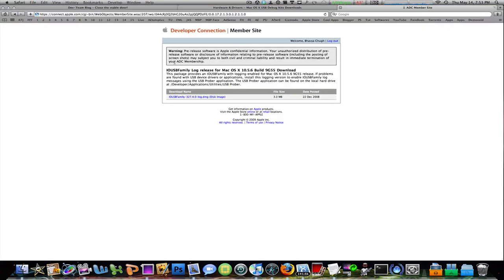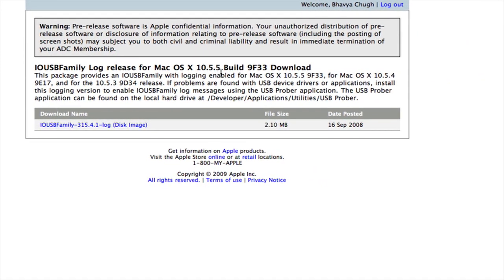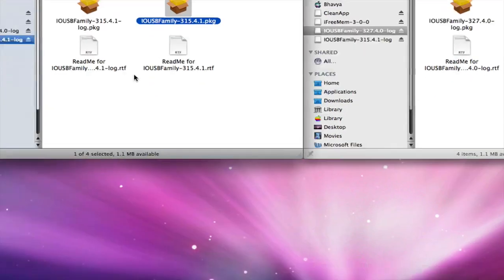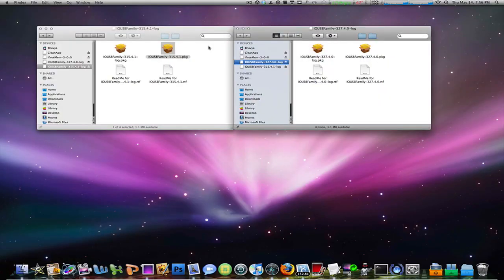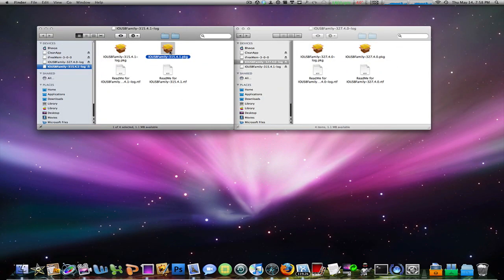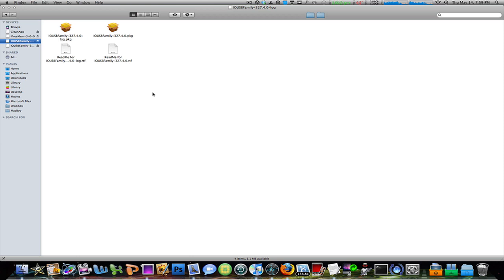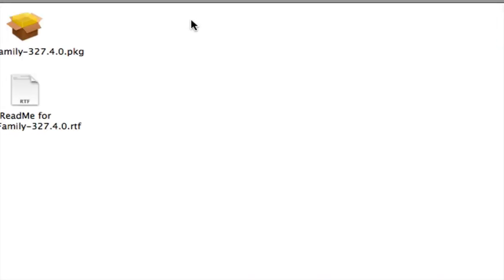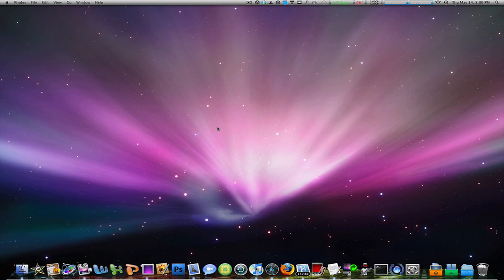How To Jailbreak iPhone/iPod Touch 2.2.1 Using QuickPwn 2.2.5 + Get Around The DFU Problem On Mac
Instructions For IOUSBFamilies:

You will need an account with ADC (Apple Developer Connection) this is free and takes a few minutes to sign up, you should read the terms and conditions carefully and you should only sign up if you are thinking of developing applications in the future
Download the disk image IOUSBFamily-315.4-log.dmg  for Mac OS X 10.5.5 Build 9F33 (yes, that is a 5 in 10.5.5 - this is a developer debug package of the USB kernel extension).
Unplug non-vital USB equipment, such as external DVD writers, USB scanners, USB mass storage devices, at the most leave a Keyboard and Mouse connected.
Install IOUSBFamily-315.4.1.pkg from within the disk image
Reboot your system!
Perform necessary DFU activity with QuickPwn or PwnageTool.
Download the disk image IOUSBFamily-327.4.0-log.dmg for Mac OS X 10.5.6 Build 9G55
Intall IOUSBFamily-327.4.0.pkg from within the disk image
Reboot your system!
Reattach your USB peripherals.